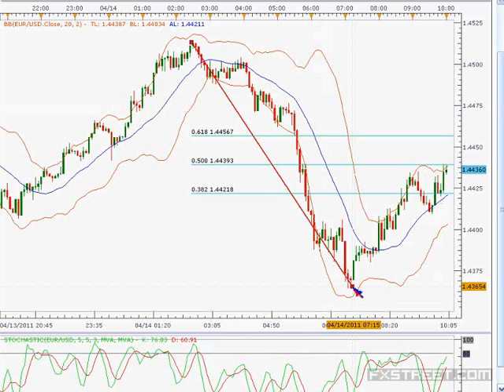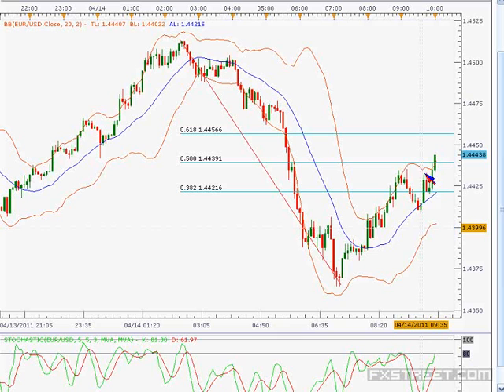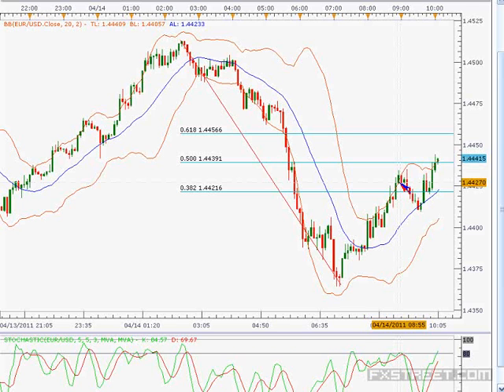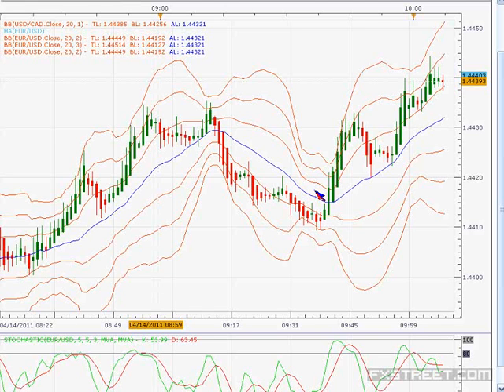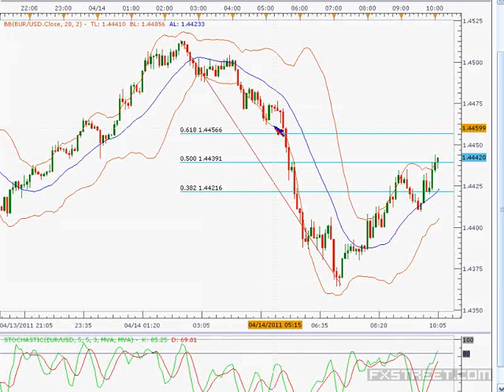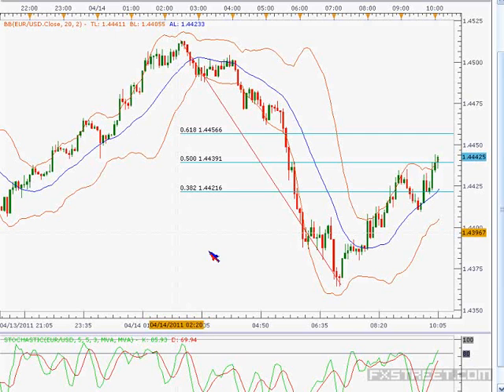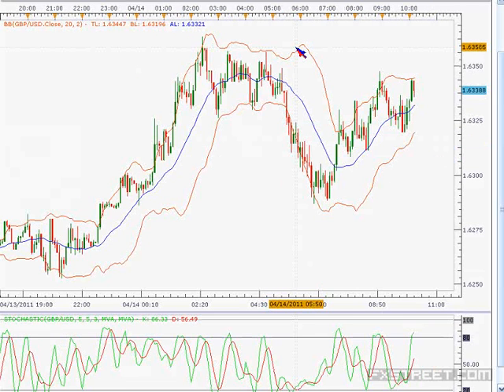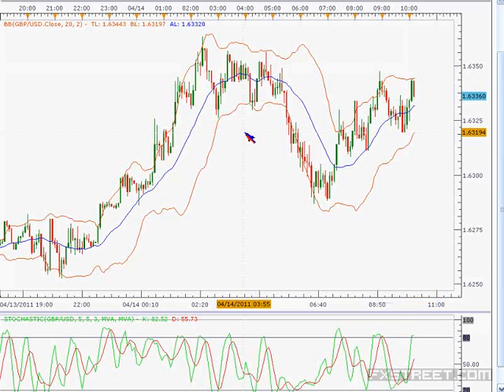Trading Made Simple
Expert: Michael Conlon, FX Mentor at FXEDU
Summary:
Mike Conlon has been professionally trading for over 12 years and he's found that trading with price action is one of the most important skills one can learn in the forex market. Because there are no reliable volume indicators, price is the most significant aspect in finding good trading opportunities. You will learn how to read support and resistance, how to use multiple time-frame analysis, how to identify popular price patterns, and how to enter and exit trades like a pro. Don't miss this opportunity!